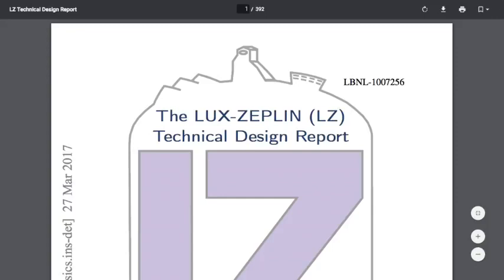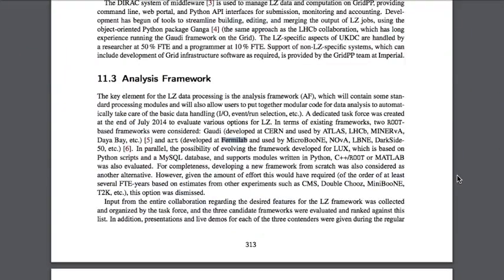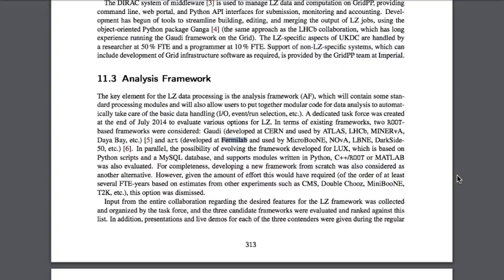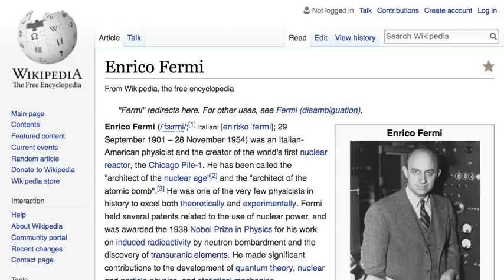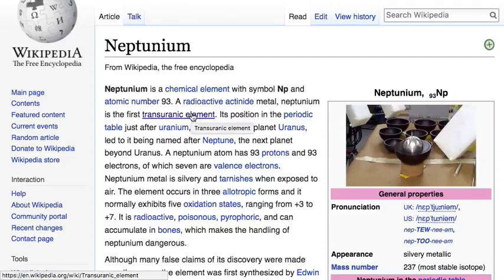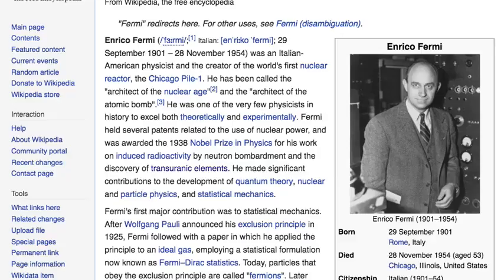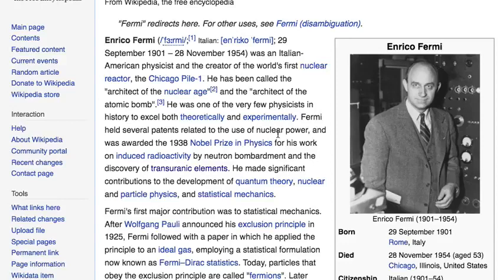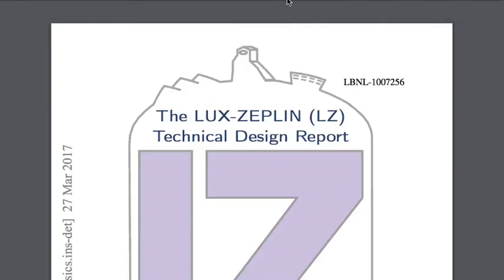Mandela Effect Fermi Labs Lux-Zeplin Project, Nazis & UFO Connections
Mirrored Lux-Zeplin Project and CERN connection Quinn Michaels